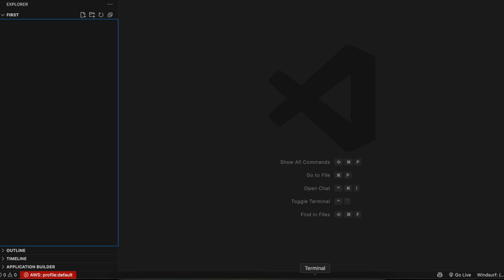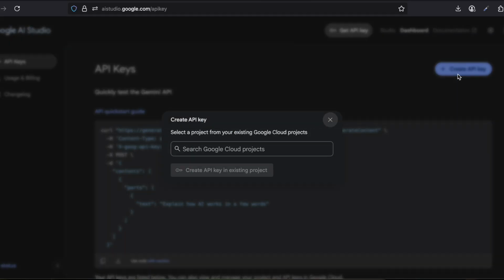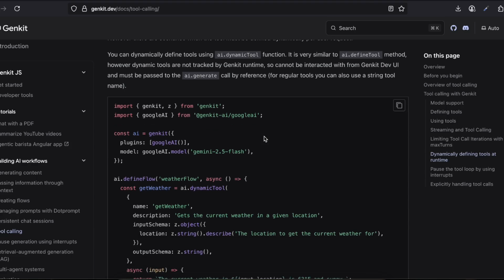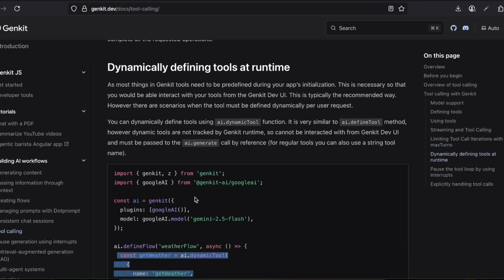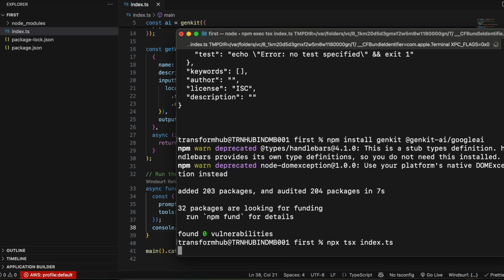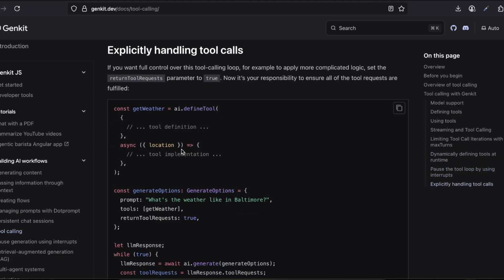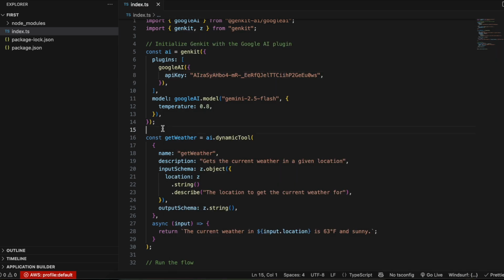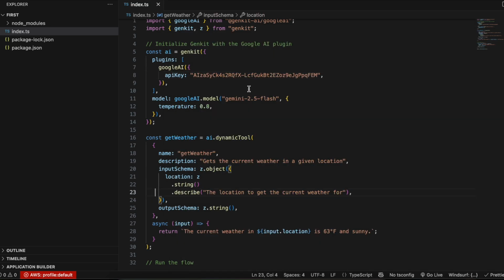How to do Dynamic Tool Calling in Genkit + NodeJS + Gemini